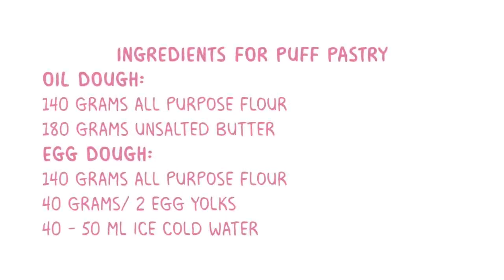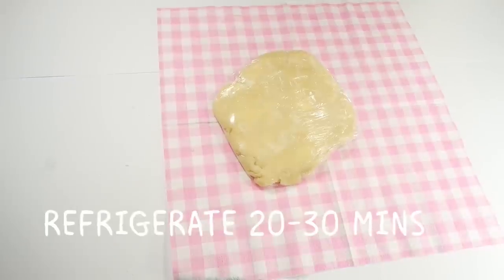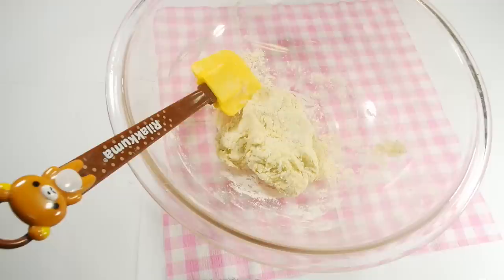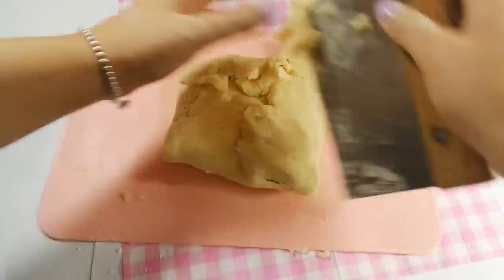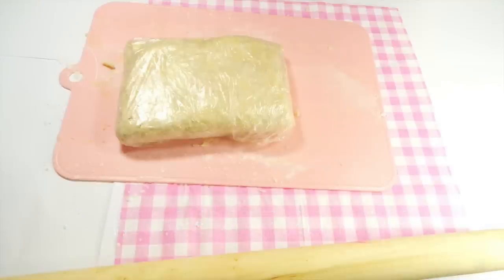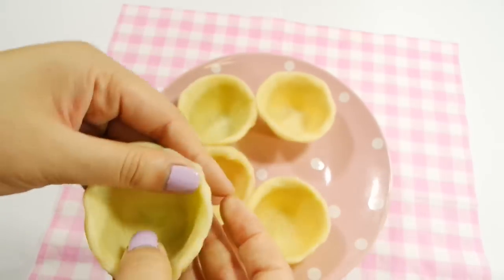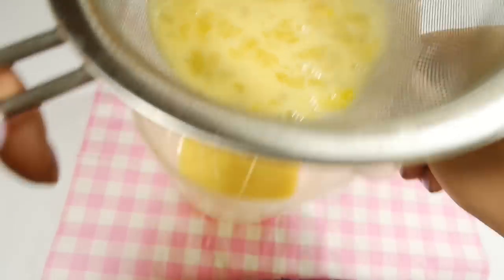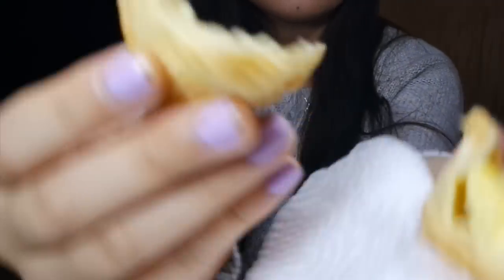FLUFFY PUFF PASTRY EGG TARTS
Egg Tart Recipe

Puff Pastry
140 grams all purpose flour or plain flour
180 grams butter
140 grams all purpose flour *for second dough*
40 grams yolks / 2 egg yolks
40 to 50 ml ice cold water

Egg Custard Filling
100 ml water
80 grams of sugar
2 1/2 eggs
125 ml milk
1/2 tsp vanilla
1. To make this puff pastry you need to make two types of dough separately and later combine them together.  One dough will be oil dough, and the other dough will be known as egg dough. To make oil dough, sift 140g of all purpose flour into a bowl. Add in 180g of butter, mashing it with a fork. Using your hands, form a dough. Wrap this up in saran wrap and freeze for 20 minutes.
2. To make egg dough, sift 140g of all purpose flour into a clean bowl, add in 40 grams of egg yolks or two egg yolks, and mix it. Gradually add 40-50 ml of ice cold water, until it forms a dough. Wrap this up and freeze for 20-30 minutes or until its stiff enough roll out.
Roll out the egg dough into a large square, place the oil dough into the center. Wrap the dough up with the dough on the bottom. Refrigerate 20 minutes
3. Do 2 simple folds, and one book fold, freezing it for 20-30 minutes in between.
4. Using cookie cutter, cut out circles and press them into mini cupcake molds or tart molds, and make them long enough to hang a little out of the molds. Freeze this for 20 minutes
5. Make a syrup by boiling 100ml of water and 75-80 grams of sugar in a pot. Boil until the sugar dissolves. Mix together 2 1/2 eggs, 125 ml of milk, 1/2 tsp of vanilla. Stir gently and to not create too many bubbles. For a second time, strain this mixture. Once the sugar cools down for 30 seconds, add the sugar into the milk mixture and strain it again. It's best to have this in a pourable container.
6. Prick the bottom of the tarts with forks, and pour the mixture into the tarts 3/4 the way. These do puff up pretty high in the oven, so be careful to not overflow them.
7. Bake 350F for 20-25 minutes until the centers puff up a bit and the shells golden lightly.

Add me, nao! And send me food pics! I reply more quickly through Instagram